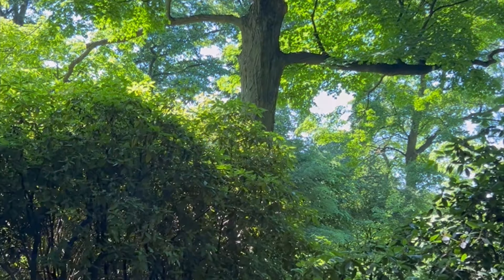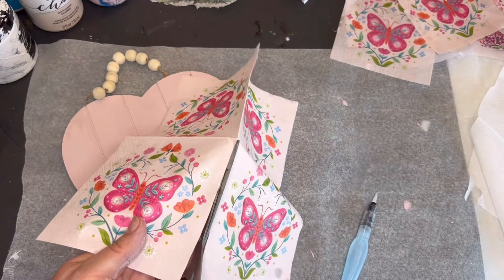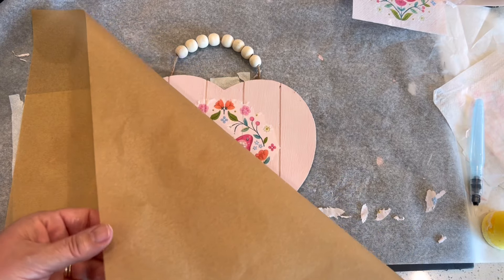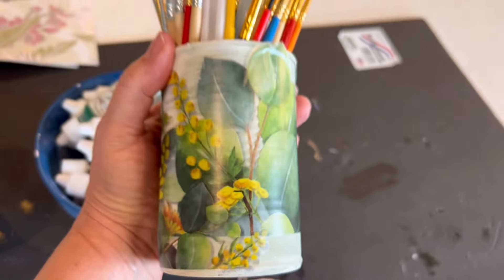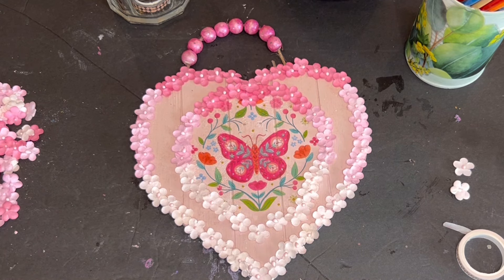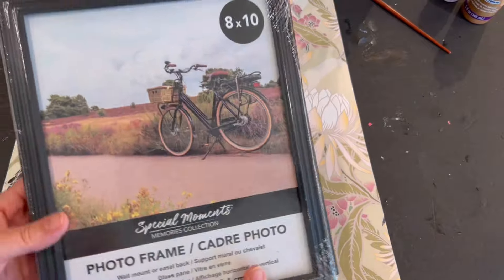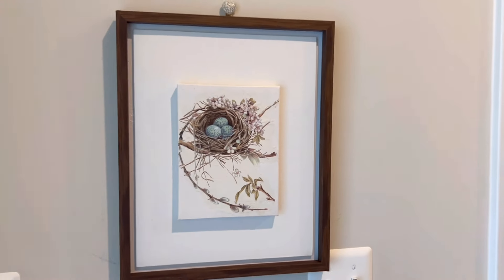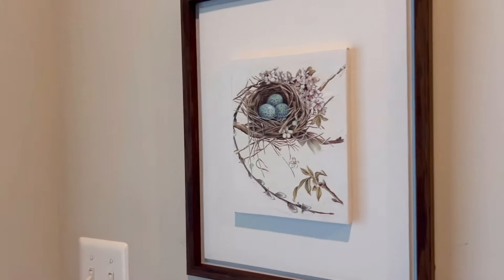Dollar Tree *NEW* Decoupage with Napkins + DIY Framed Art| Easy and Beautiful!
See how easy and inexpensive it is to create beautiful art for your home!!  You will be amazed by the way napkins can be used with ModPodge to decoupage lovely art.  For just a few dollars apiece, you will enjoy these DIYS!

I hope you will be inspired to create some of your own artwork using these easy techniques!